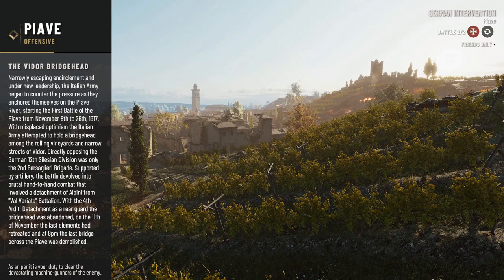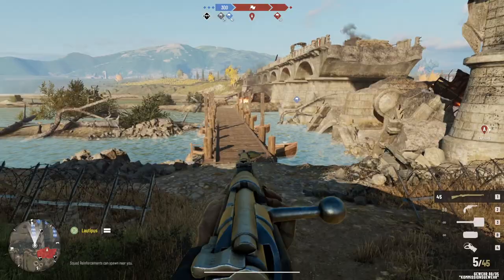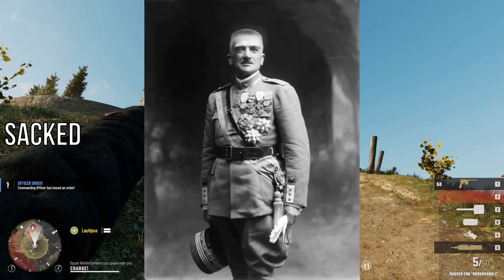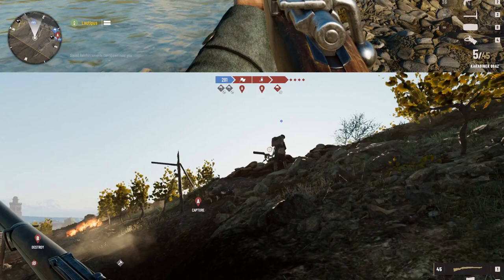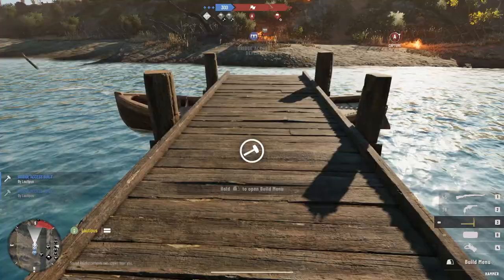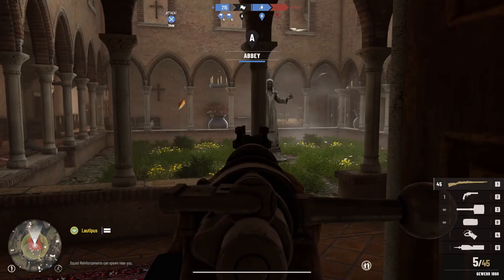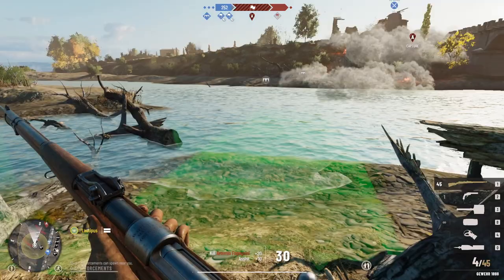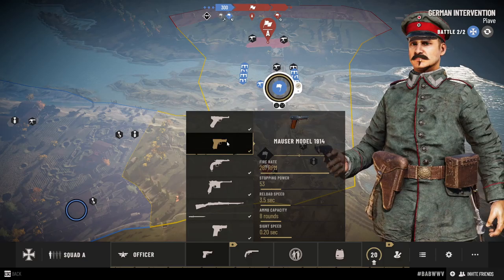Isonzo Piave update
In this video I go through the changes that the new update brings, form showing and describing the map, to a short historical brief.